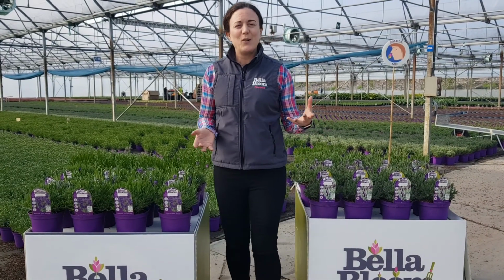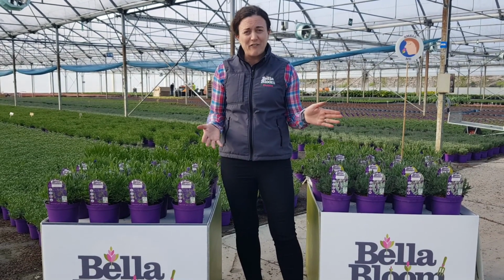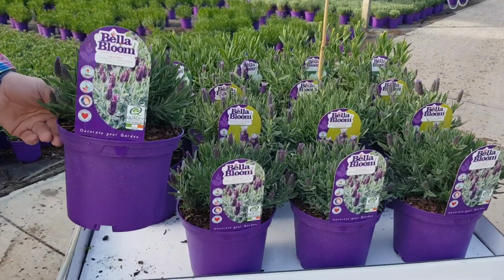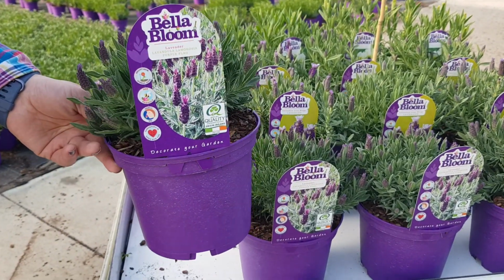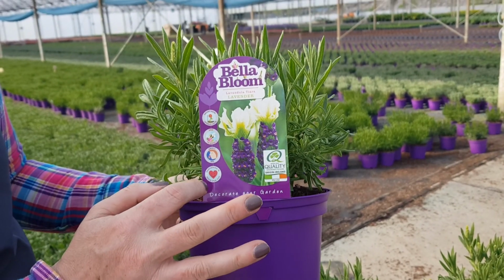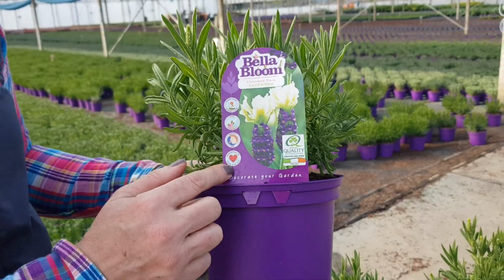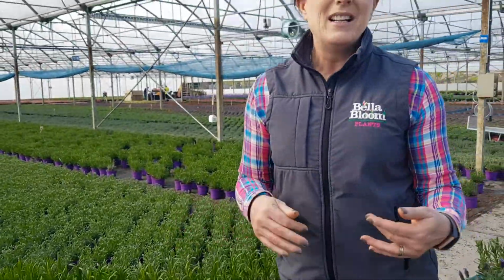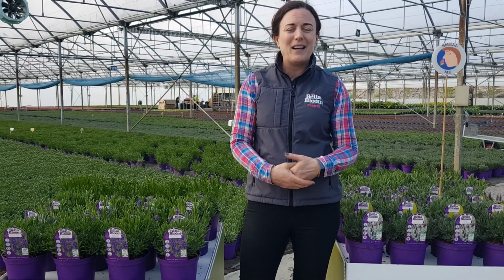lavender bella bloom garden centres week 15